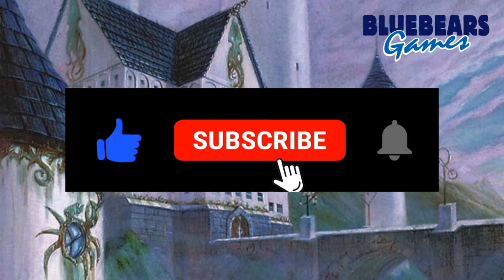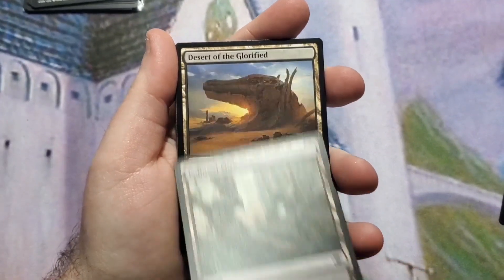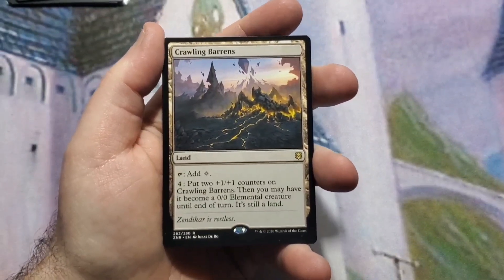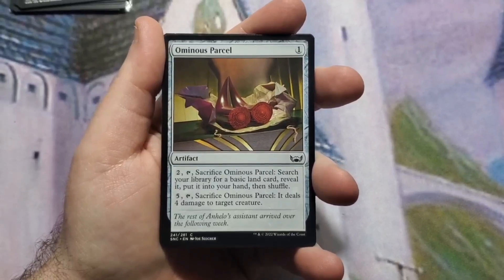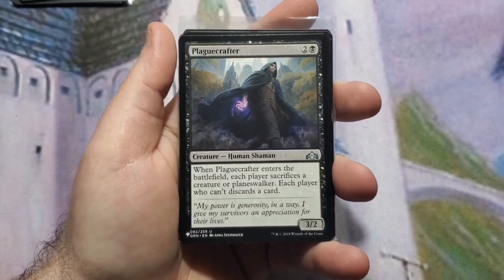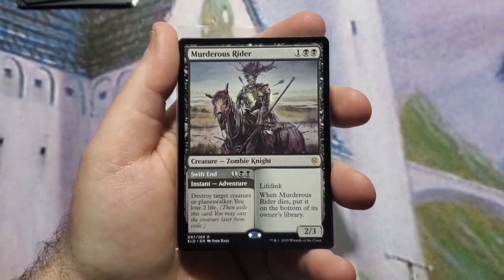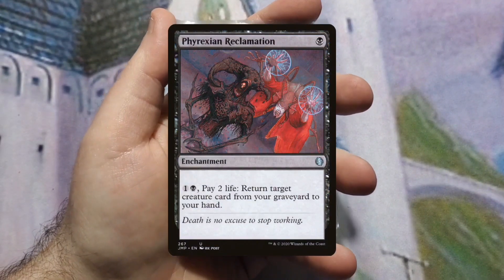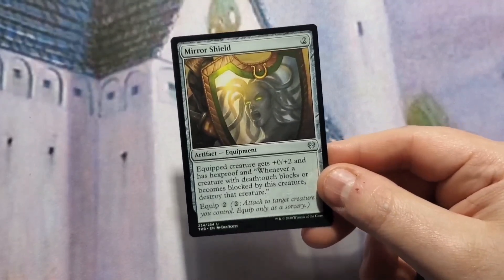Massacre Girl | Magic the Gathering Commander budget deck tech | EDH | toolbox reanimator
00:00 - Video Start
00:10 - Skip Intro
01:18 - The Lands
03':44 - The Ramp
05:50 - The Creatures
15:16 - Utility Cards
21:40 - Contact & Donation Info

For the 2nd week in a row I will be showing you a deck that was requested by a customer, only this time, that customer was also a friend of the channel. They wanted a build around Massacre Girl because they had a special edition version from a secret lair drop. We decided to do mass chaos and destruction and I threw my little touch of resilience with self graveyard recurring creatures for that little extra value. This deck has some similarities to last week;s Juri deck, but being in mono black gave some variation to the build. So have a watch and be sure to join me bext week where I will start showing you some of the recent build i've made for others that fell through. Enjoy!

While this build was a customer request and sold to them, I have plenty of other pre made decks available for purchase. To see all of my pre made decks that are still available, go here:
**60 card**

- Facebook.com/bluebearsgames.online (easiest way to contact)
- Like what you see or want to help support me and my cause?